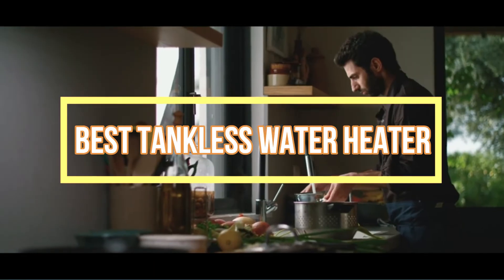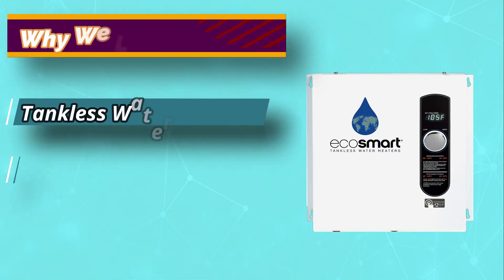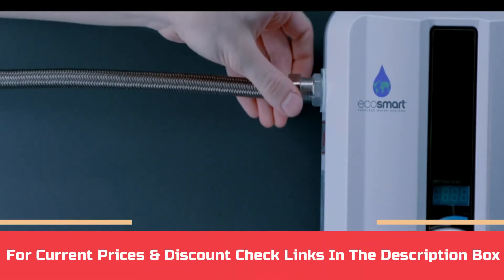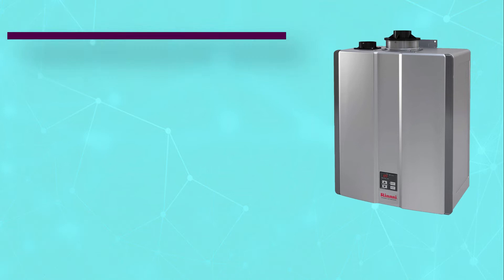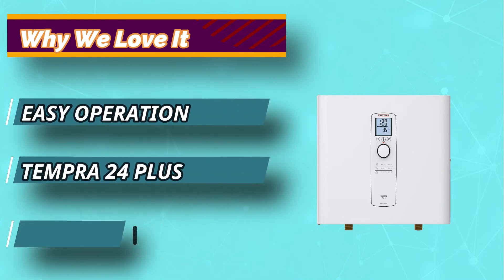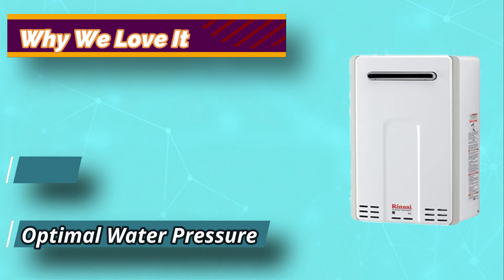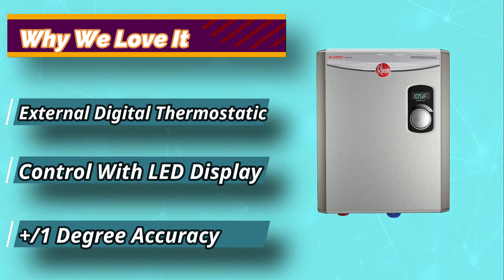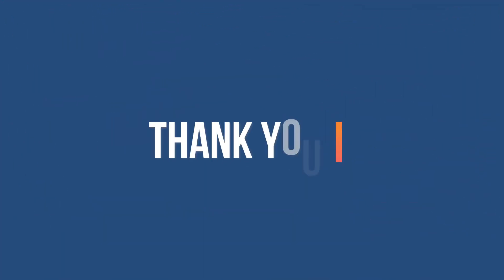Best Tankless Water Heater Review In 2023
Are you thinking of buying the best Tankless Water Heater ? Then the video will let you know what is the best Tankless Water Heater on the market right now.

➜ Links to the Best Tankless Water Heater we listed in this video:

🔶Product Links🔶
➜ 5. Rheem Tankless Water Heater
➜ 4. Rinnai Tankless Water Heater
➜ 3. Stiebel Eltron Tankless Water Heater
➜ 2. Rinnai Tankless Water Heater
➜ 1. Ecosmart Tankless Water Heater

►What we do◄ Our team analyzes lots of Tankless Water Heater reviews that are designed for different kinds of users. We also take expert's suggestions to make the list of the Tankless Water Heater We will take into consideration quality, features, and price; so you can decide which device is best for you. We hope our findings will help you find the best Tankless Water Heater for the money.